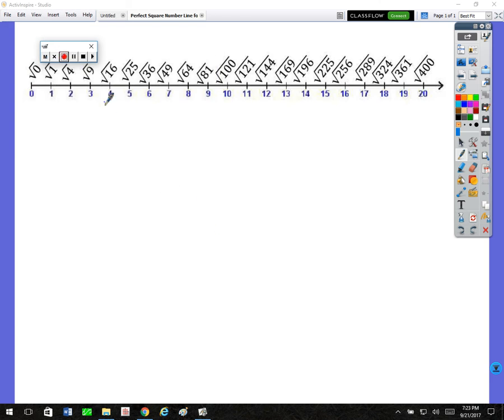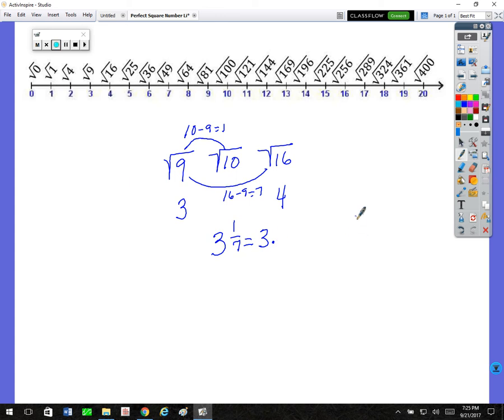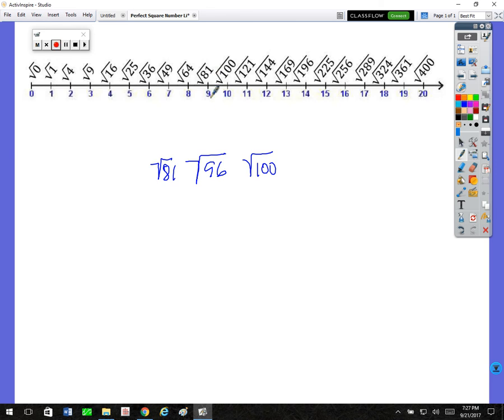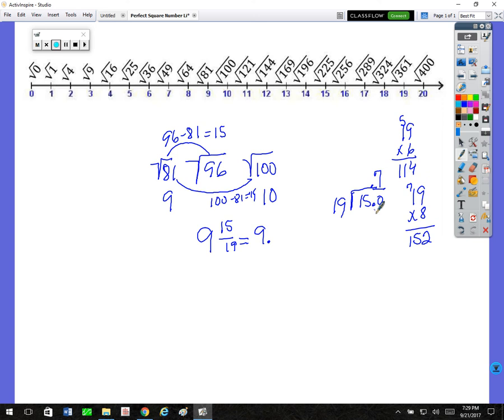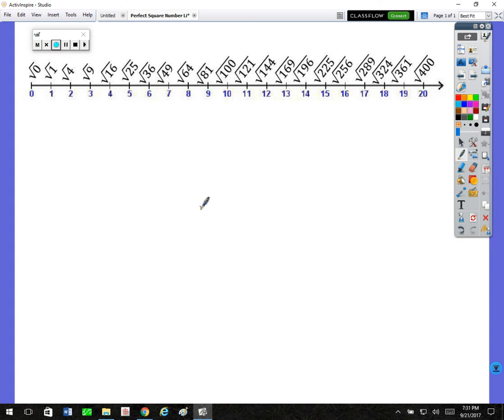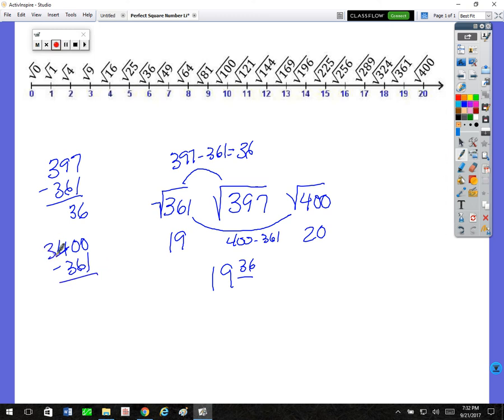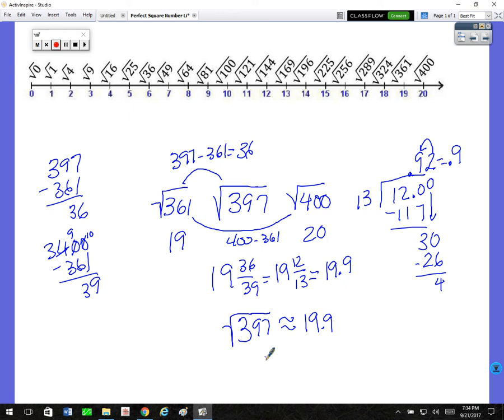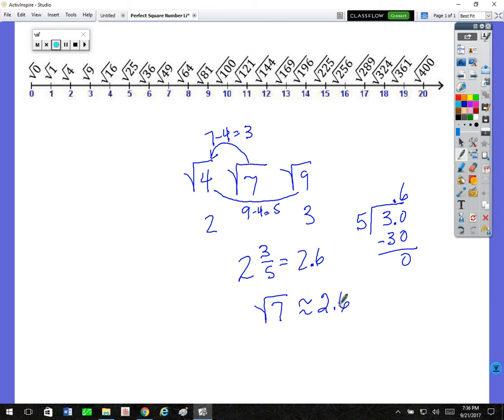Estimating Square Roots Class Examples